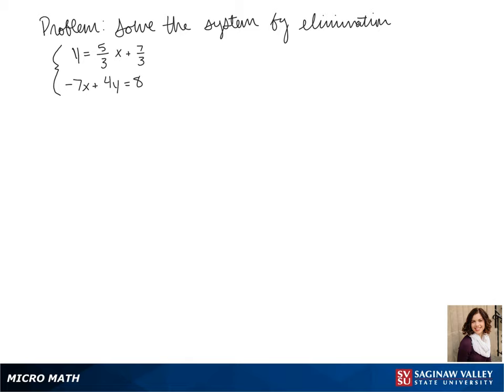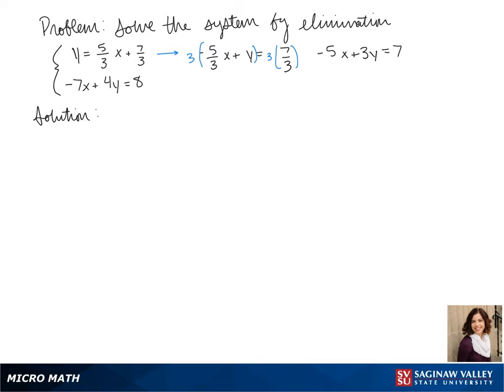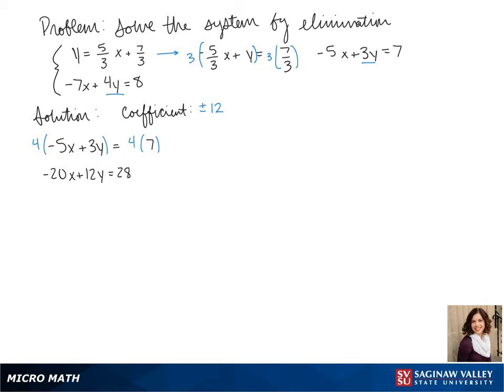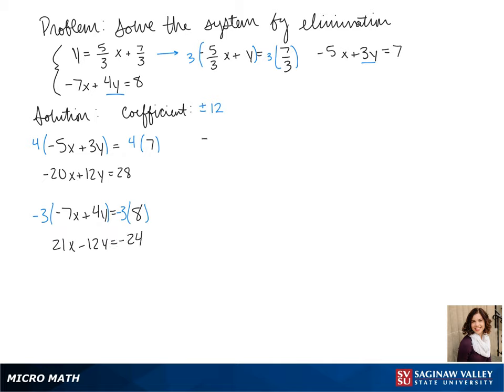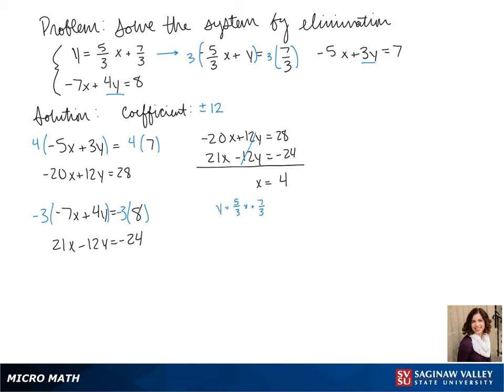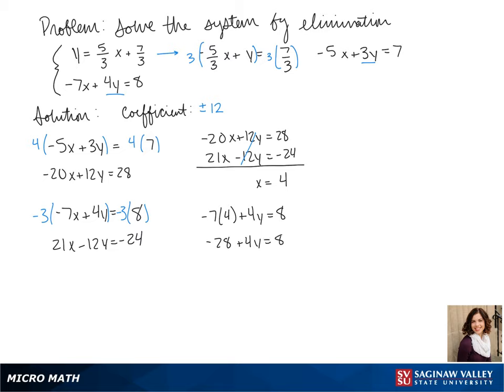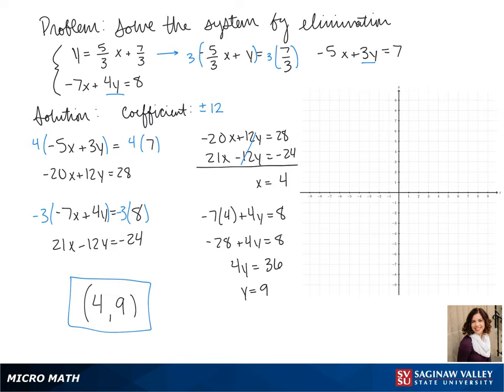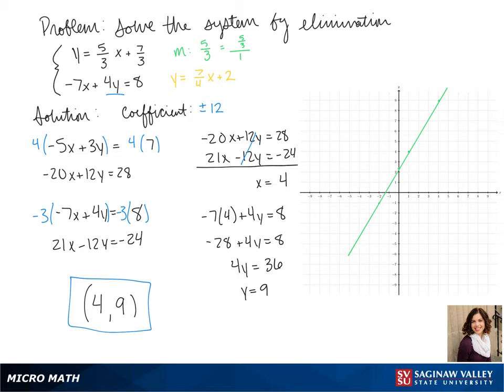Elimination: Solve the system y = 5/3 x + 7/3, -7x+4y=8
Jenna from SVSU Micro Math helps solve a system of equations using the elimination technique.  The system has two equations and two variables.

Problem: Solve the system y = 5/3 x + 7/3, -7x+4y=8